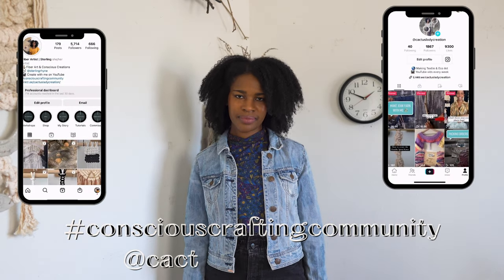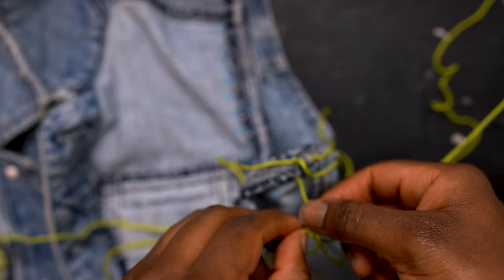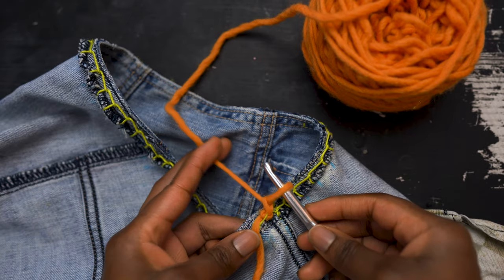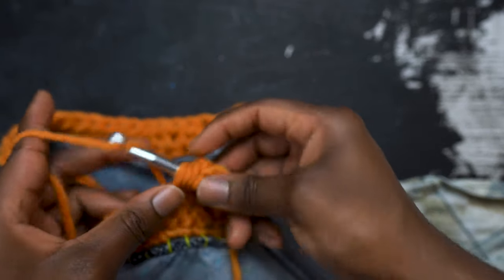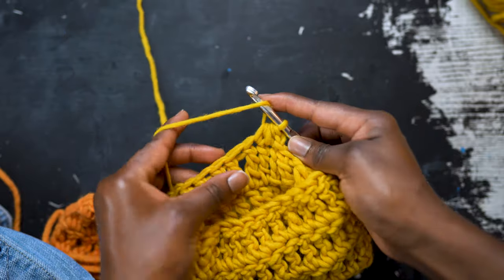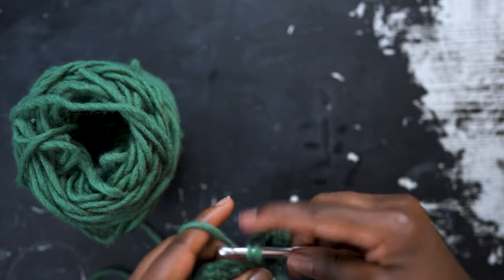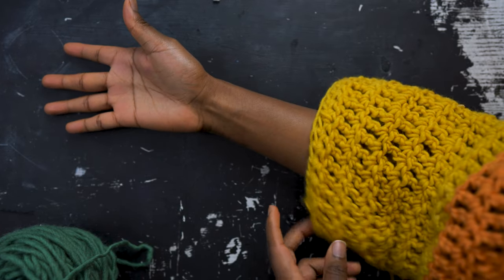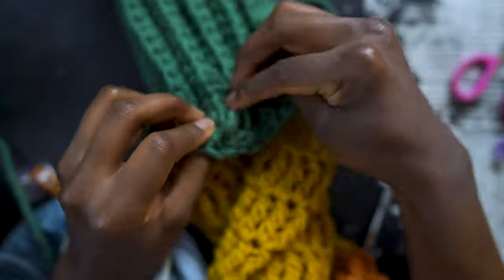Transform a Denim Jacket with CROCHET SLEEVES | Thrift Flip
In this video, I'll be sharing a Farm Rio inspired denim jacket thrift flip with crochet sleeves.

If you create this project and post it online, I would love to see it! Tag me on social media @cactusladycreation and use the hashtag

Use the hashtag consciouscraftingcommunity if you make this project and post it online! I'd love to see & share it.

🕰️  Timestamps:
00:00 Intro
00:34 Materials & Techniques overview
01:04 Cut off the sleeves
01:43 Blanket Stitch
05:46 Begin the Sleeve
11:38 How to change colors
15:56 Ribbed Crochet Sleeve
21:07 Connect the sleeve to the cuff